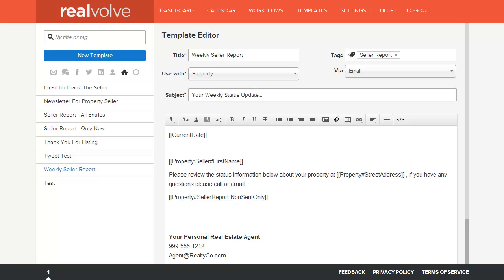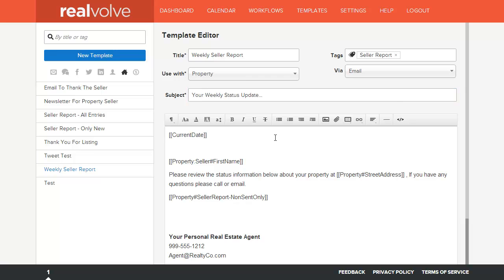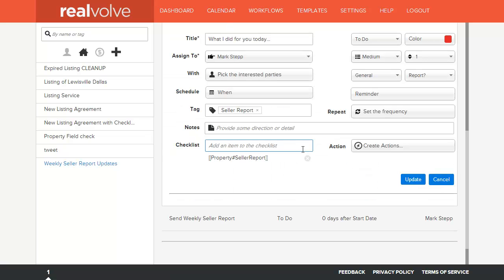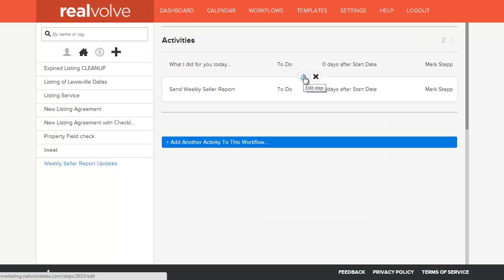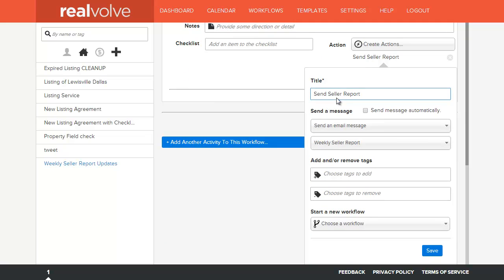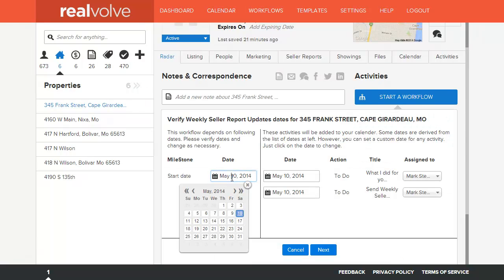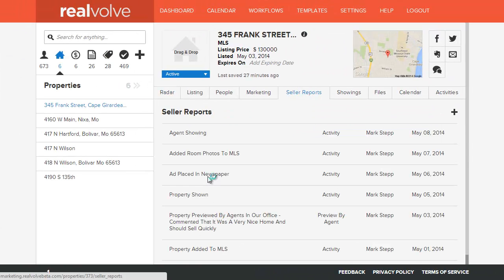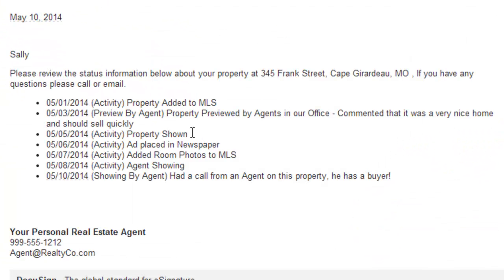Realvolve CRM: Seller Reports using Workflows and Templates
In this video, we will cover:

-Setting up a template to be emailed.

-Setting up a workflow to remind us to enter information into the seller report.

-Sending a weekly report.

-Starting a workflow.